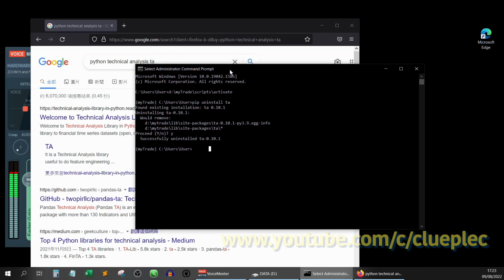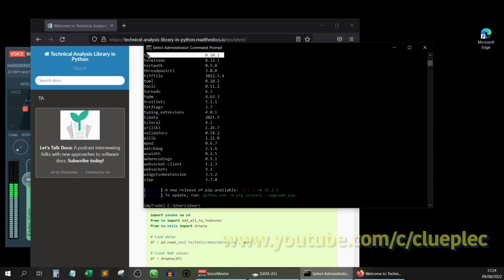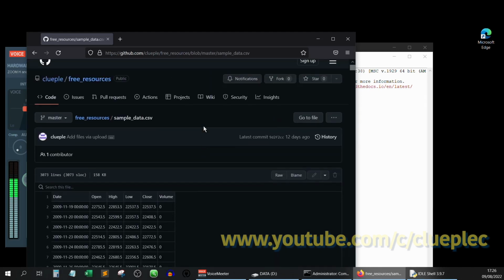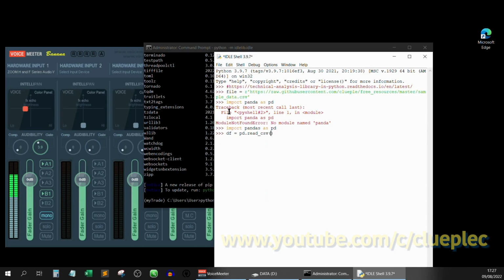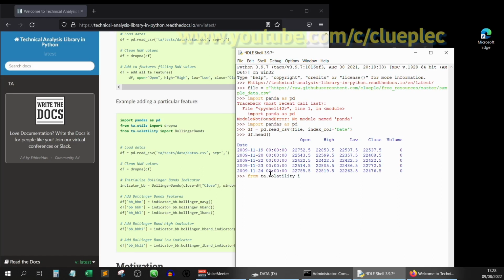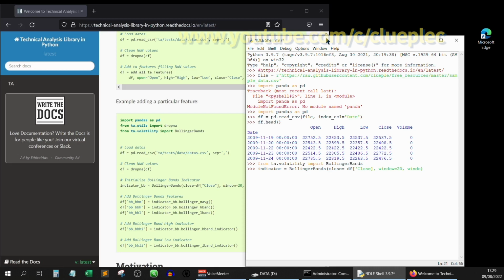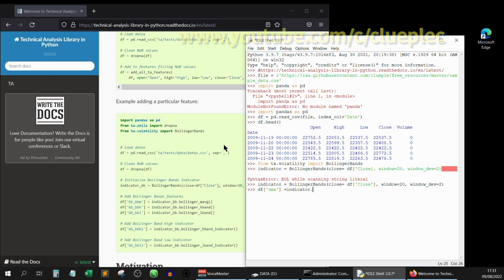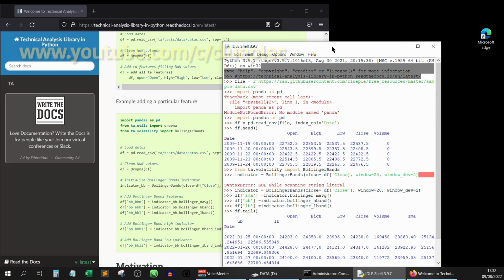Try Out Python Technical Analysis Package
Just try out the Python technical analysis package.

00:00 Link to Python installation and setup (beginners only)
00:09 Pip install ta ( Python technical analysis library)
01:15 Try out the BollingerBands object